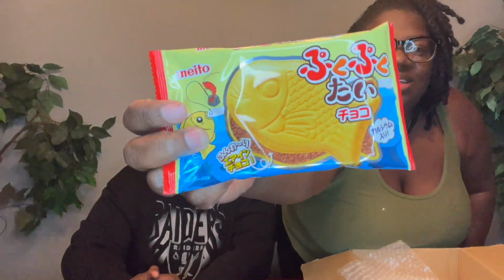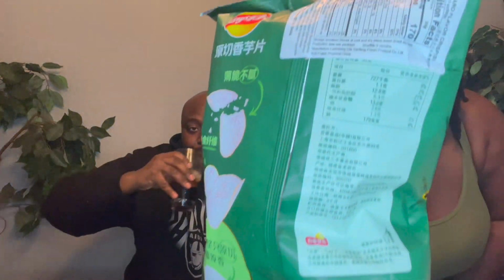WE TRIED BUSSIN SNACKS | BIGLEX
We've been wanting to try new things and decided to take a chance on @bussinsnacks! I originally saw their ad on TikTok and knew I had to try it! Check out me and Kyle's reaction to trying these really cool snacks!